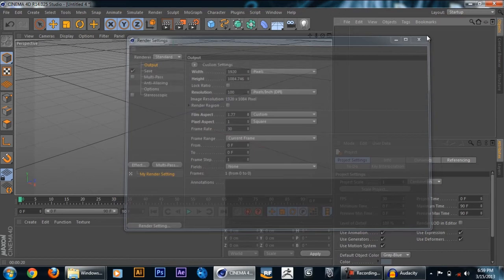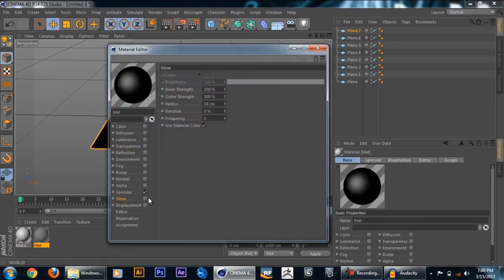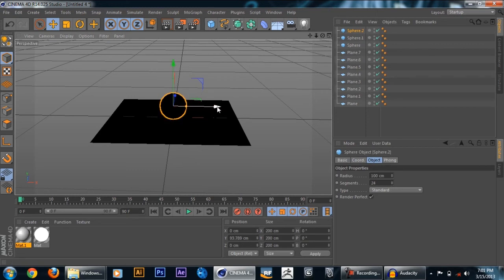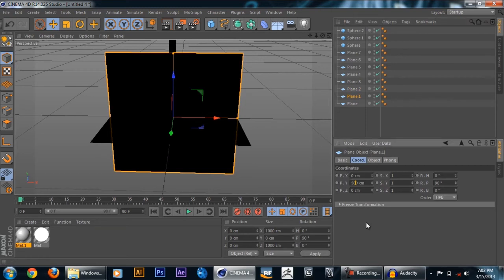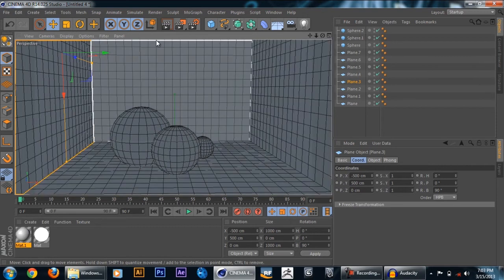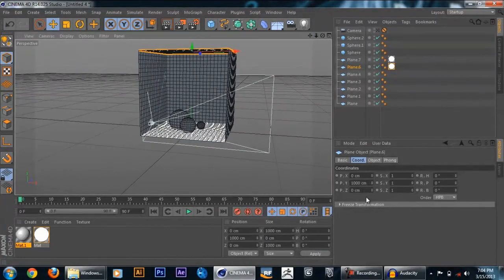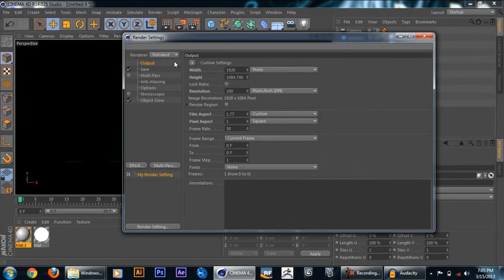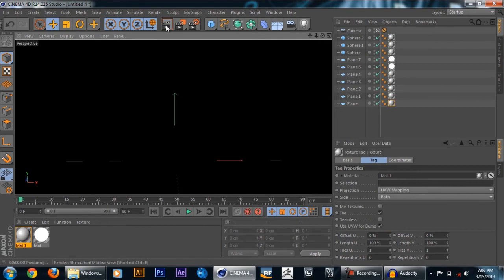How to make a simple Lightkit in Cinema 4D (R14)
Also Forgot to mention that this is very basic... the lightkits made by others are advanced and have different techniques used in them so if your a user like me its recommended to buy if you dont really understand.

Like and/favorite this video if u enjoyed it.